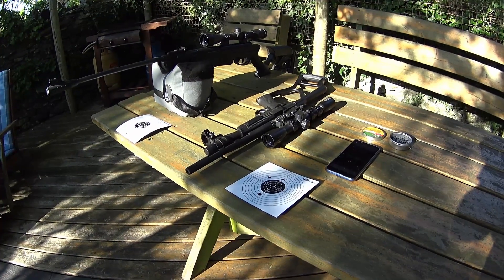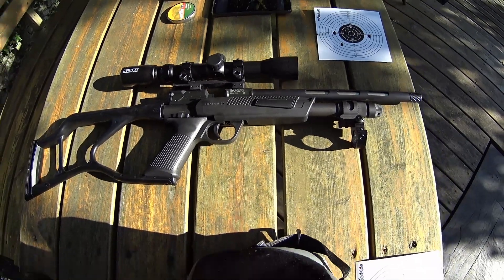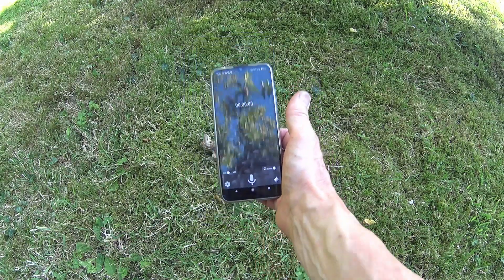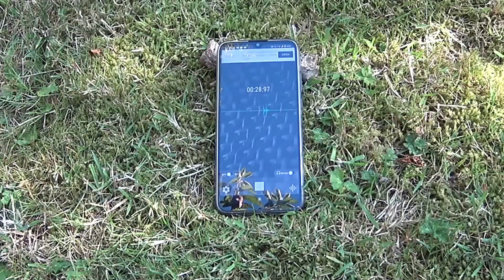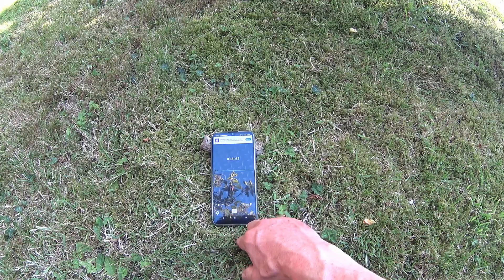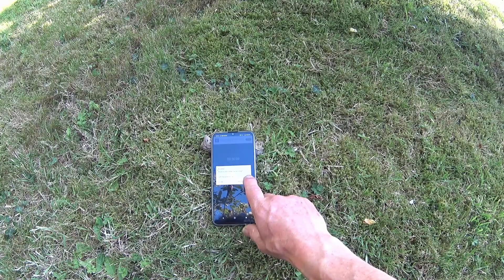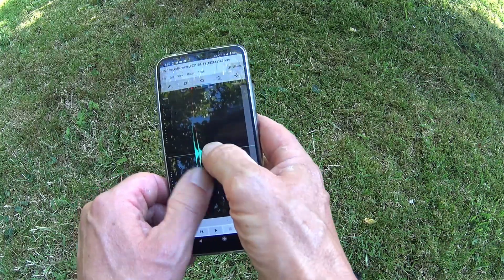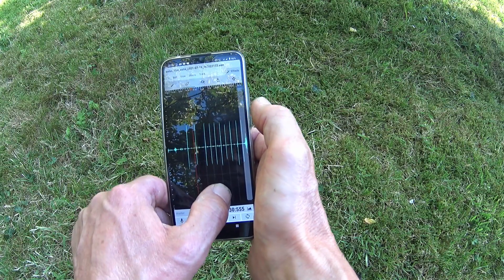Umarex RP5 v Swiss Arms TG-1 Air rifle shoot off using Free Chronograph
A comparison between a spring, and CO2 powered air rifles on a summers day(19/7/21). The comparison and measurement of the pellet velocity, and weapon power output is done using a free audio recording app, and an Android device. This video is just for fun, and all advice is purely my own (flawed) opinion.